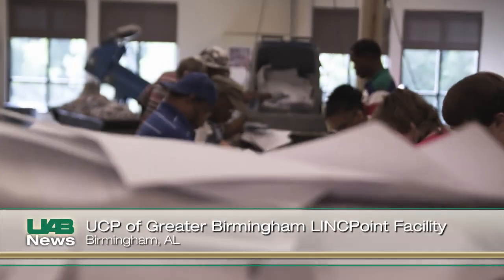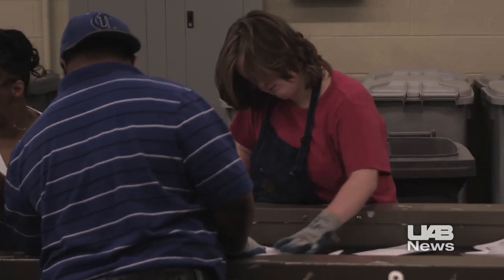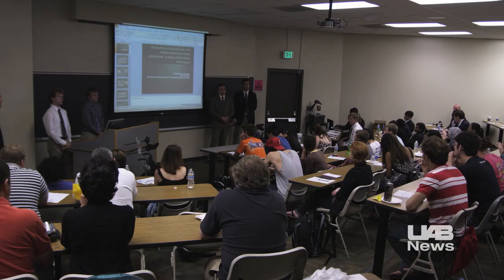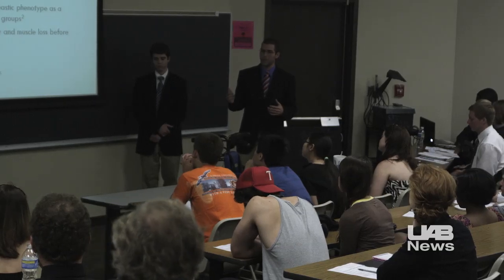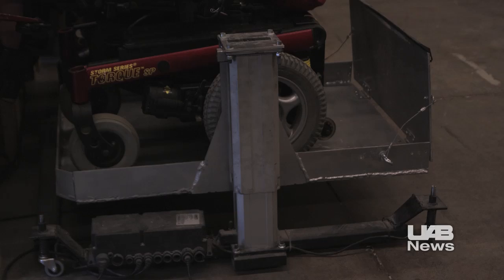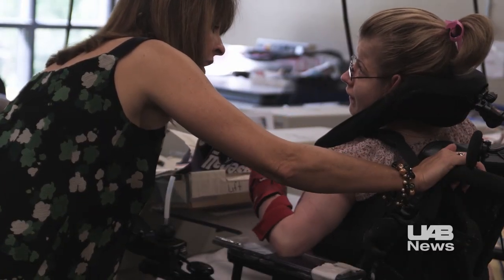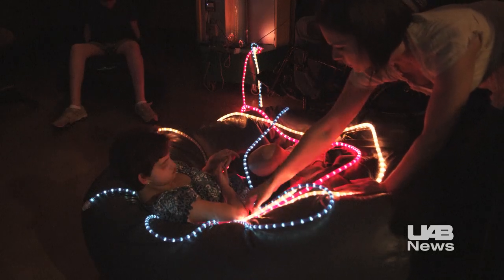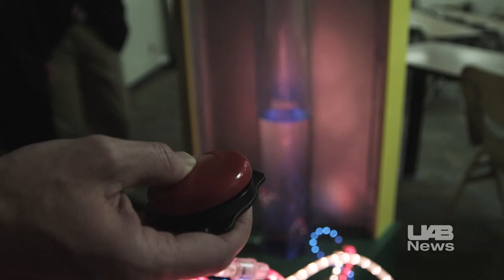UAB Biomedical engineering students donate devices to change lives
Each semester biomedical engineering students enrolled in the department's senior design class build rehabilitation devices to aid UCP clients. The students receive grades for the design and functionality of their devices at the end of each term, and their devices are then donated to help UCP.